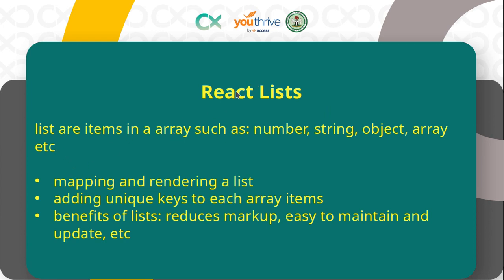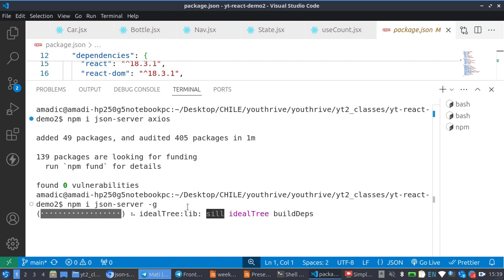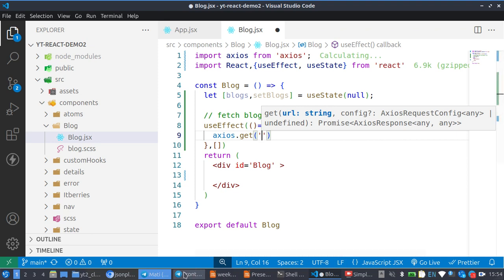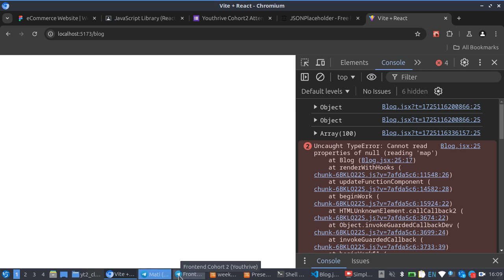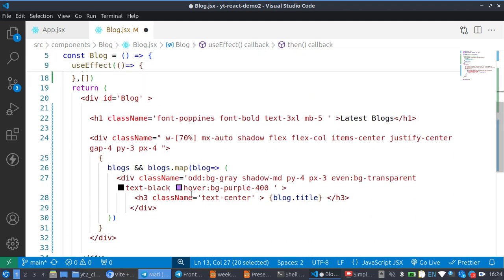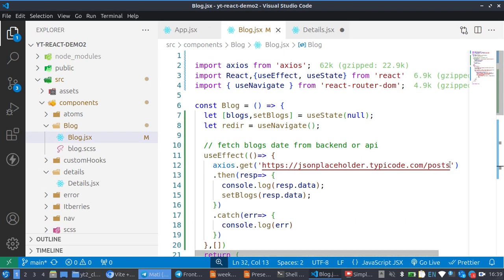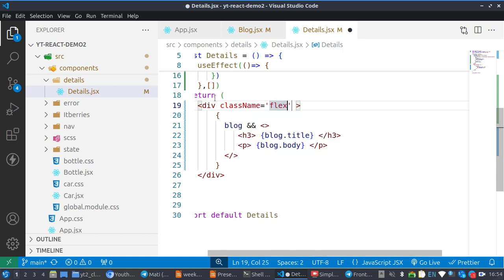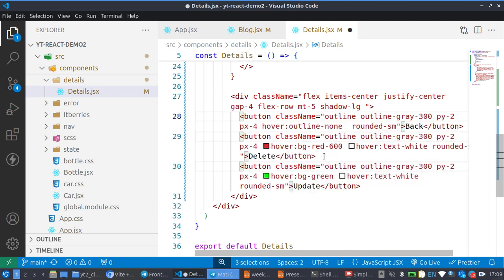API Call with Jason Placeholder (Week 9 Session 17) - Part 1#careerex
In this video, you learn how to call API from fake APIs like JSON placeholders in your React project. We will build a simple blog project.